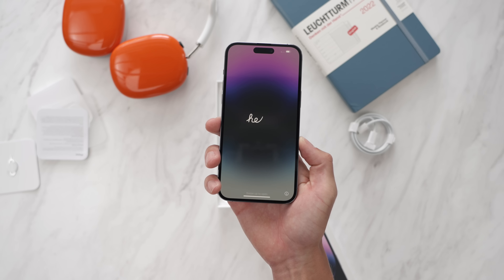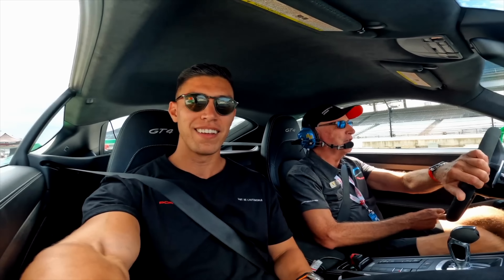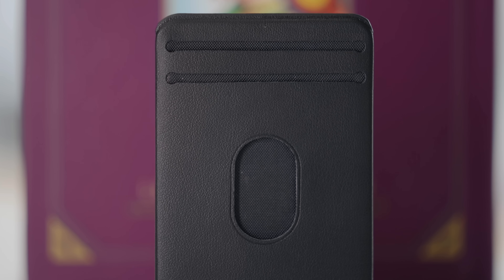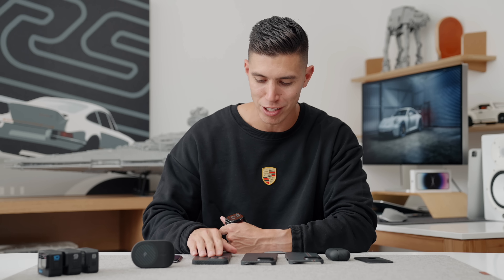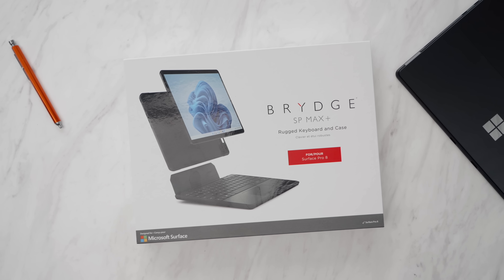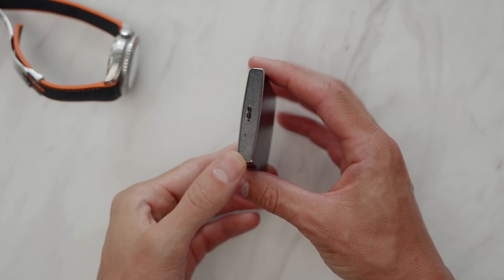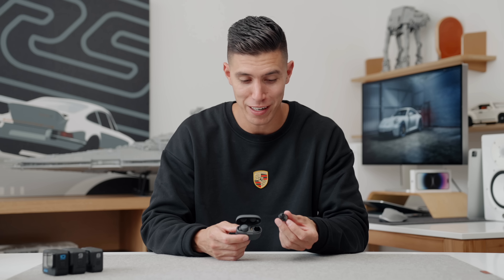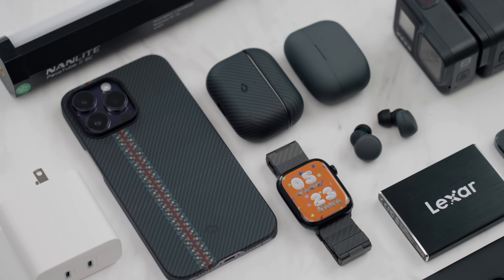BEST Budget TECH Gadgets - Fall 2022!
In the middle of September/Techtober I thought it would be great to have a budget tech episode to keep things real.

Brydge Case off Amazon
TCL 30 5G
Lexar SSD
Nanlite Mini
Manfrotto Mini Tripod